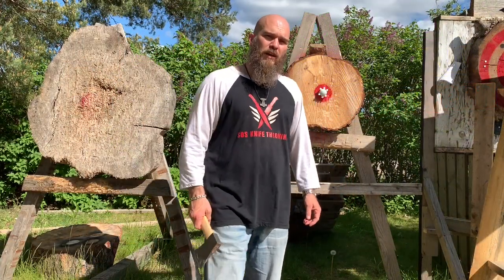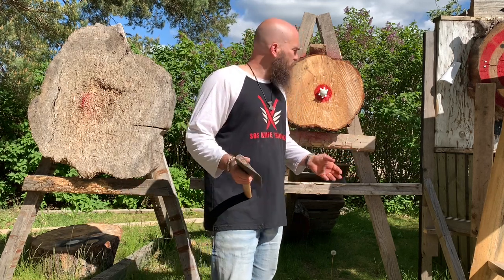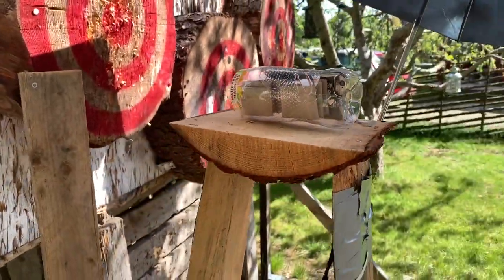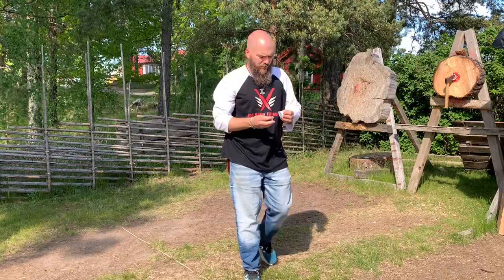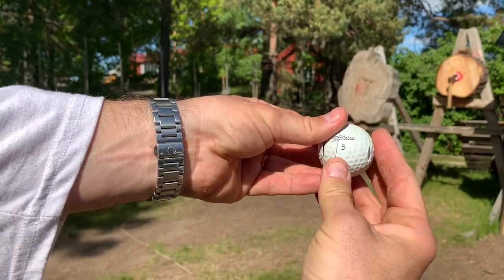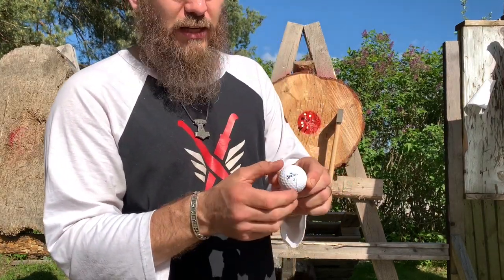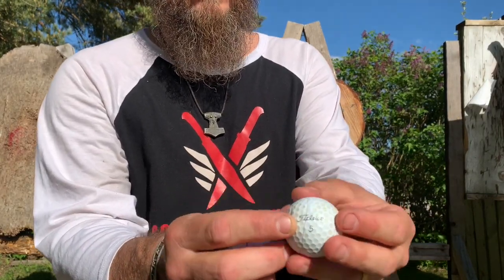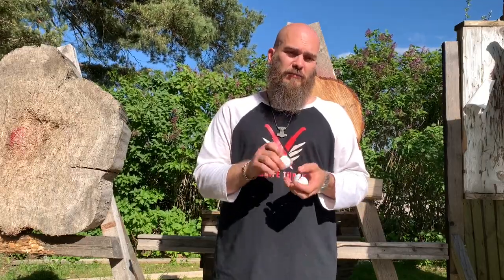Axe throwing - Splitting golf balls - SPLIT? EXPLODE? POP? How do they look inside??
Axe throwing trying to split a golf ball! What will happen??? Some say it has some kind of rubber inside that will explode some say it won’t be possible... 😊🤙

xxxxxxxxxxxxxxxxxxxxxxxxxxxxxx

xxxxxxxxxxxxxxxxxxxxxxxxxxxxxx

I am a knife-, axe- and tomahawk thrower and now also a slingshot shooter! But I identify as a soulthrower due to the fact that knife throwing and tomahawk throwing is good for my soul. I throw knives no spin, rotational and military halfspin. When you want to learn knifethrowing and/or tomahawk throwing you should do your research and look at many knifethrowing and tomahawkthrowing enthusiasts and re-search different throwing knives. One throwing knife can look good but doesn’t always fit you and/or your style of throwing. Try different knives and styles until you find your own way.

The most important thing about how to throw knives or a knife or how to throw a tomahawk is to do more of what ever works for you!

Now go throw and be a legend! 😊🤙

Your throwing brother!
Marcus Pehart